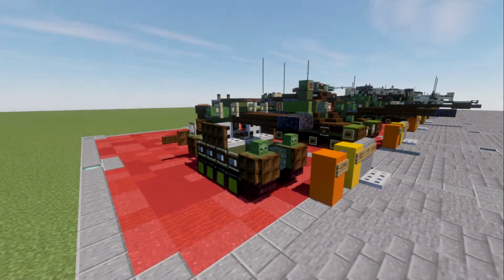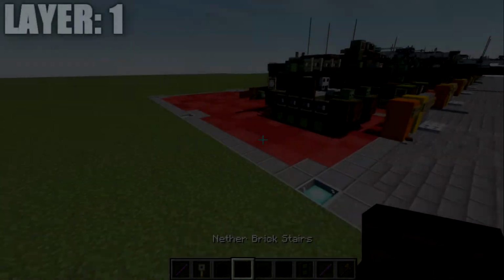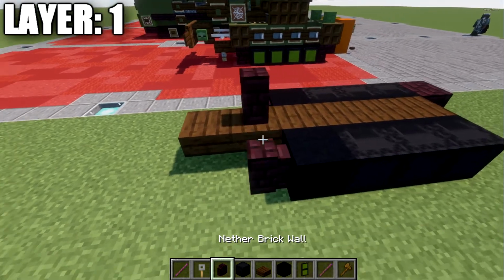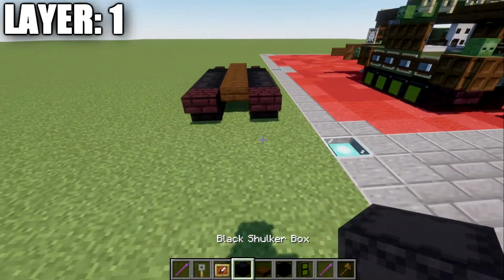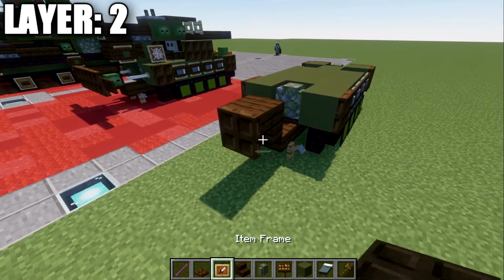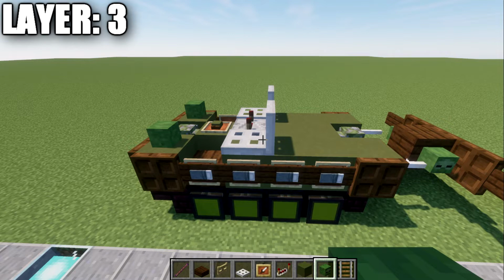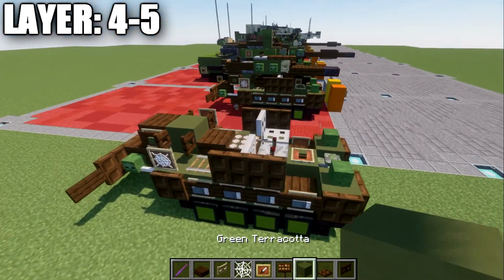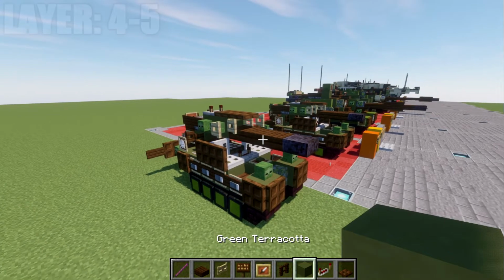Minecraft: Cold War XM104 | Self-Propelled Howitzer Tutorial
HELLO LADIES AND GENTLEMEN! Welcome back to another Minecraft tutorial. Today we will be building the XM104 self-propelled howitzer. Enjoy the tutorial!

►Introduction: (0:00)
►Layer 1: (2:54)
►Layer 2: (5:26)
►Layer 3: (7:50)
►Layer 4-5: (10:11)
►Outro: (12:07)

CURRENT SUPPORTERS:
►$25:
-Brock Cherry
-Derek Frost Westbrook
-Jagdtiger
►$15:
-Arsene Lupin III
-Lord Shaxx
-The Grand Pope
►$10:
-Archduke Beck
-Cayde 6
-Inspector Koichi Zenigata
-Owen Brost
-Repentless Lamb
-Simon Riley

TEXTURE AND SHADERS PACKS:
►Texture Pack: Minecraft Default Pack
►Shaders Pack: Continuum 2.0
►Game Version: 1.18.2